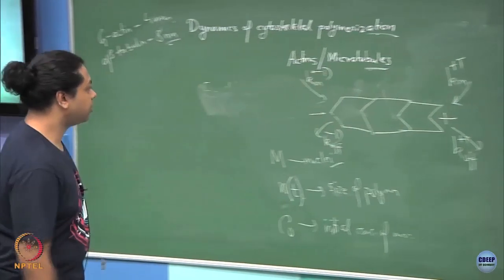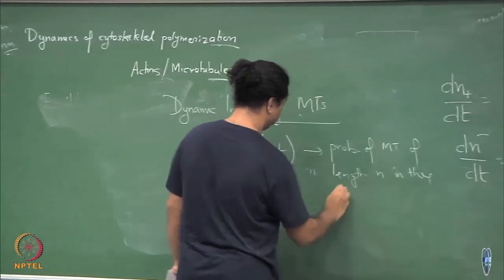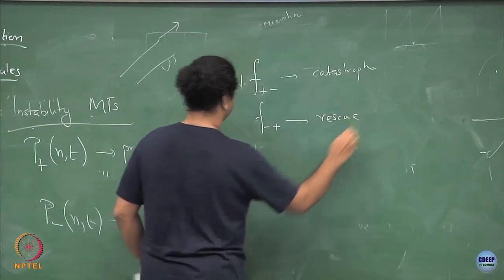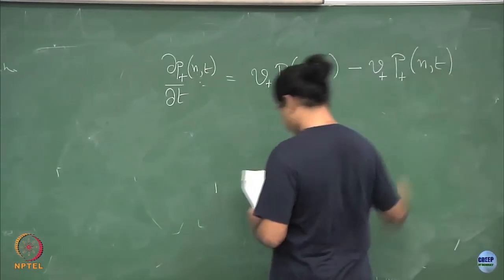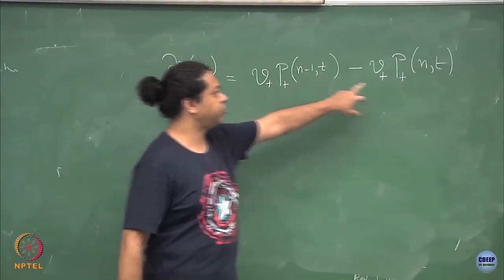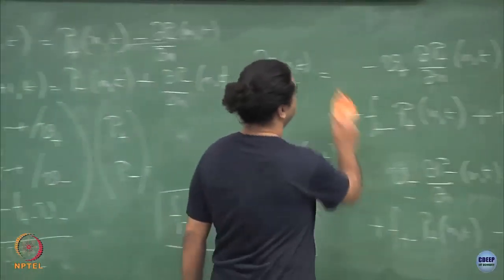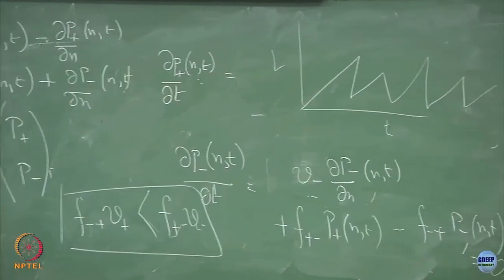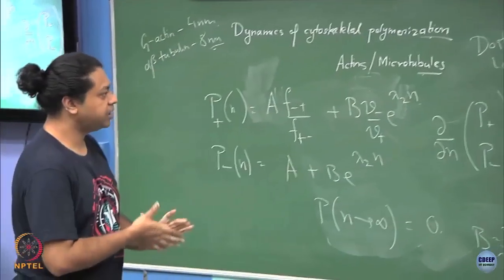Lecture 47: Dynamic treadmilling in microtubules